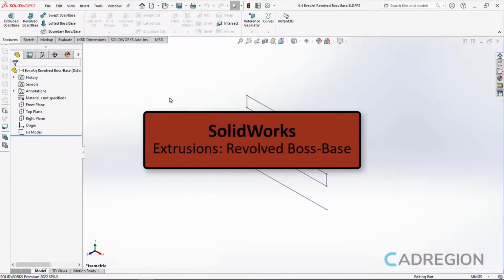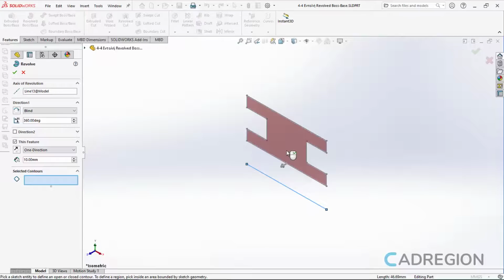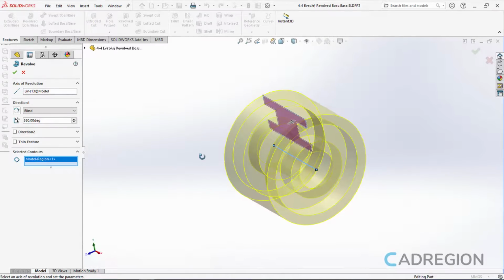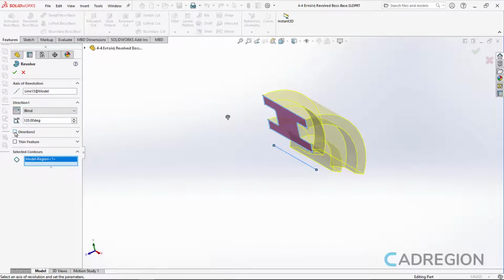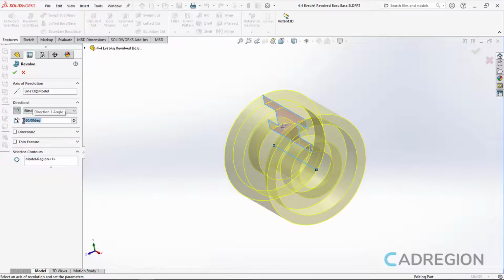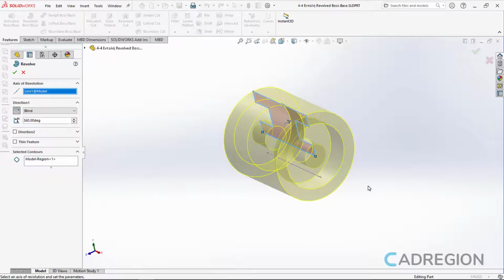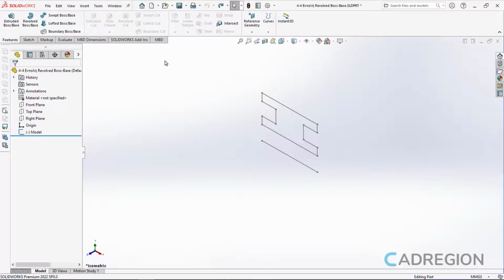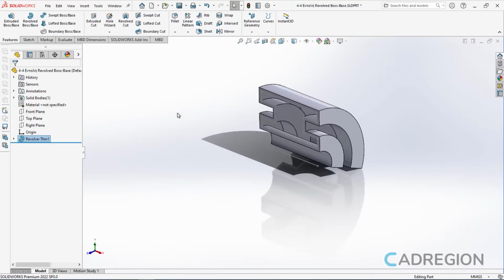4-4 Revolved Boss Base - Solidworks Tutorials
A Revolved Boss-Base in SolidWorks is a feature used to create a solid object by revolving a 2D sketch around a centerline. It's essentially a way to extrude a shape in a circular pattern. Here's a breakdown of the process:

1. Creating the Sketch:
You'll first need to choose a plane (like the front plane) to sketch on.
Draw the desired profile that will be revolved. This could be a simple rectangle, circle, or a more complex shape.
Ensure the sketch is a closed loop for a solid form.

2. Revolving the Boss-Base:
With the sketch complete, select the "Revolved Boss/Base" feature.
SolidWorks will automatically pre-select the sketch you just created.
Now, you need to define the axis of revolution. This is the centerline around which the sketch will be rotated. You can choose an existing centerline or create a new one using the centerline tool.